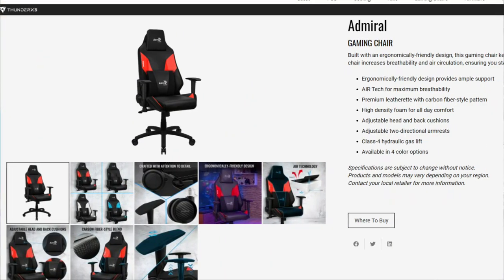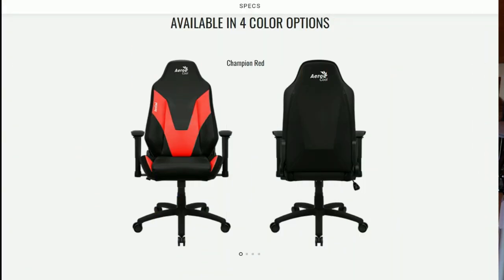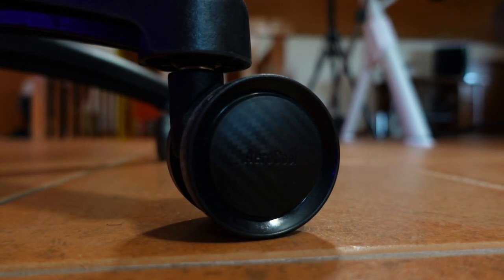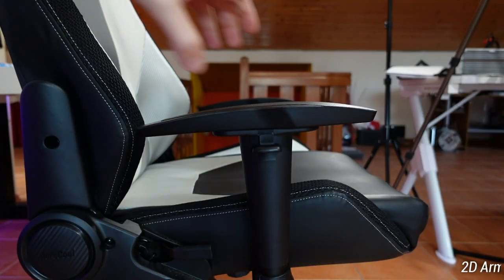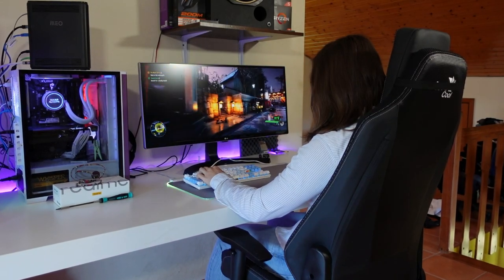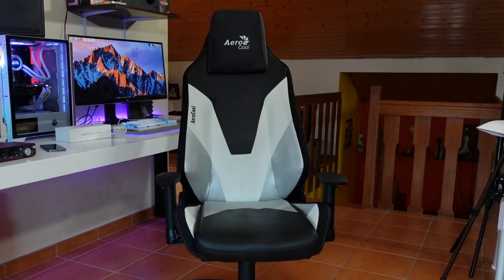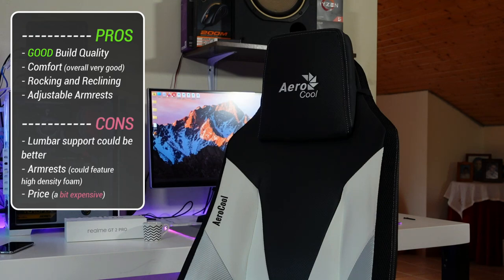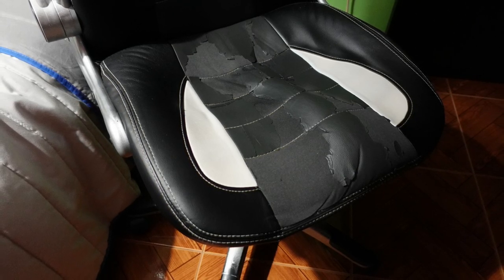Aerocool ADMIRAL Gaming Chair Review - Comfortable and Stylish!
Today,  with a non so usual video, in this case the FULL REVIEW of the AEROCOOL ADMIRAL gaming Chair, pointing out its PROS and CONS so you know if you should or should not buy it.

00:00 - INTRO
01:39 - UNBOXING and MOUNTING
02:39 - Colors and Base Materials
03:20 - Characteristics
04:02 - Dimensions (Width, Height, Depth)
04:57 - Features
05:43 - Comfort and Ergonomics
08:06 - Build Quality
08:46 - PROS and CONS

09:18 - CONCLUSION
11:10 - Channel Members
11:30 - More Videos

AMD PC USED for CPU testing:

      CASE: None

INTEL 12th Gen PC USED for CPU testing:

      CASE: None